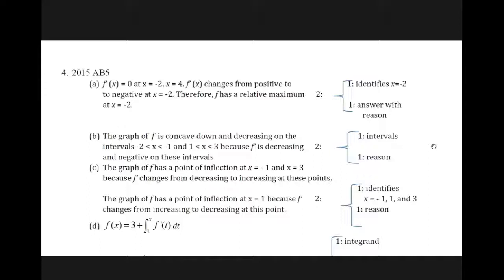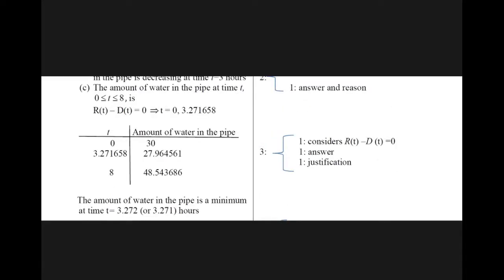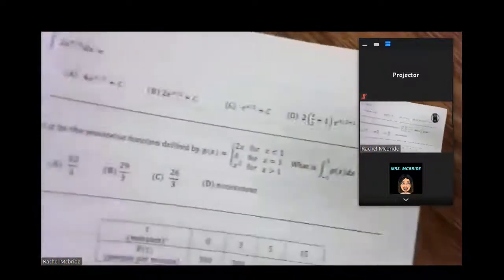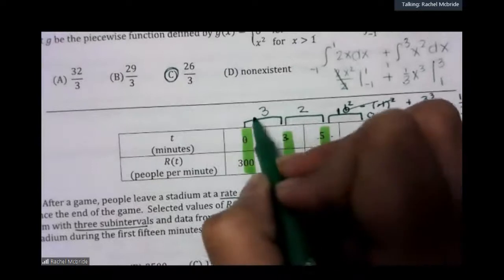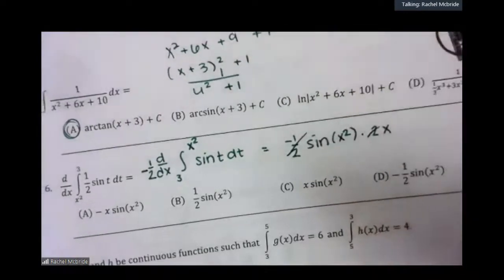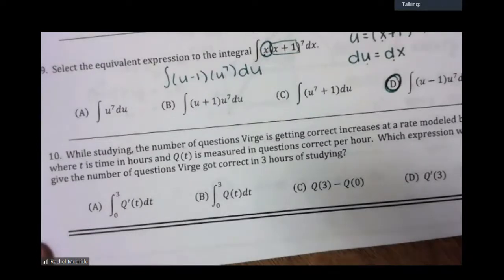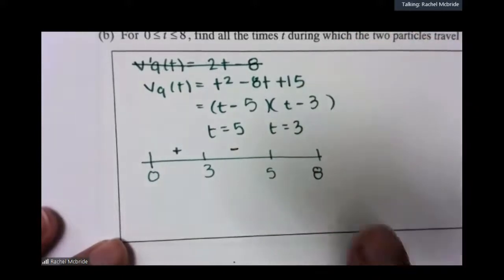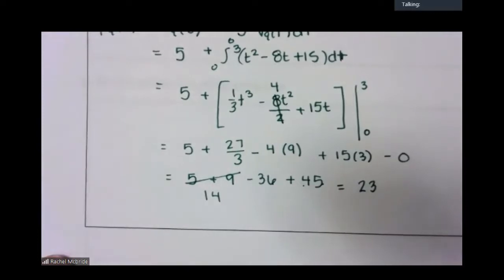FRQ Solutions, FTC, Particle Motion, and More!